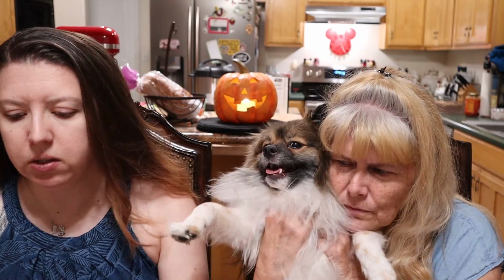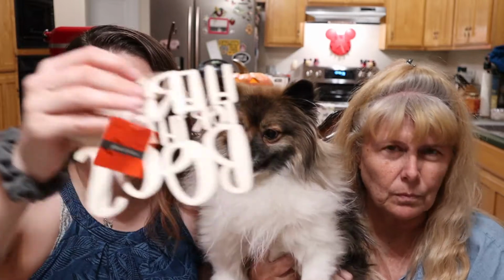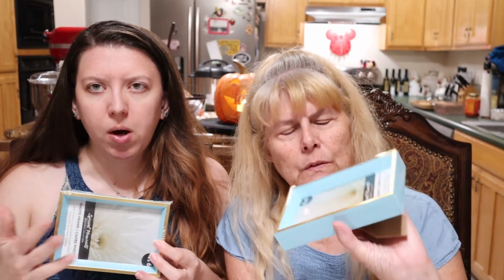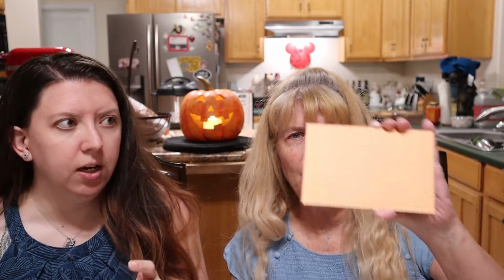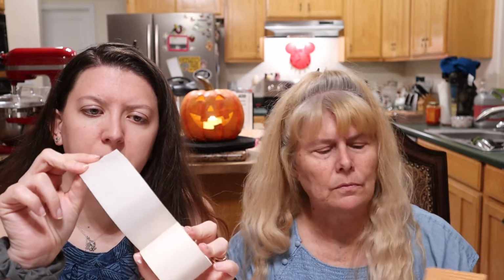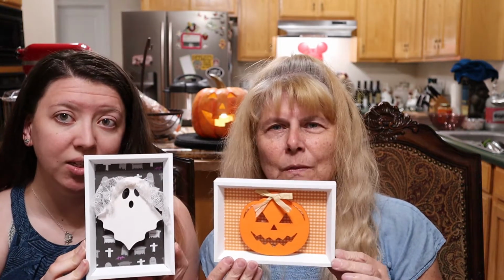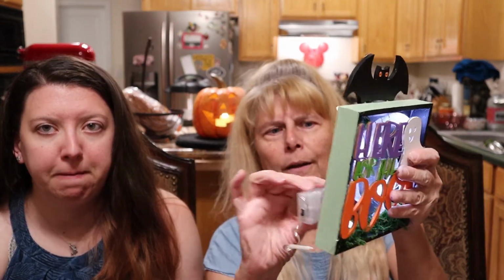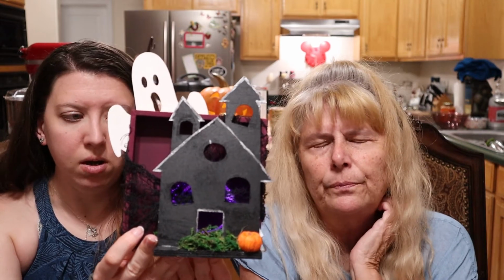DIY DT Light up shadow box I Ep9 Craft with us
Hey Ghouls!
On this weeks episode, Mom and I show you how to create two different kinds of shadow box crafts. Everything we used in this video are from Dollar Tree.